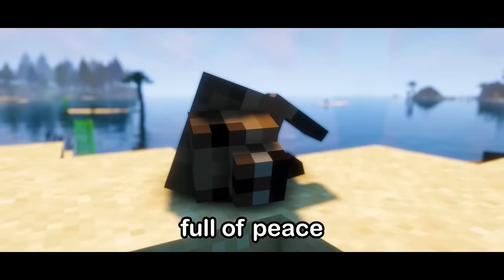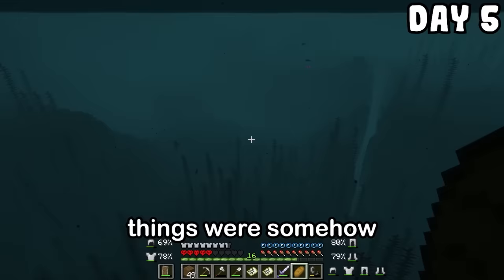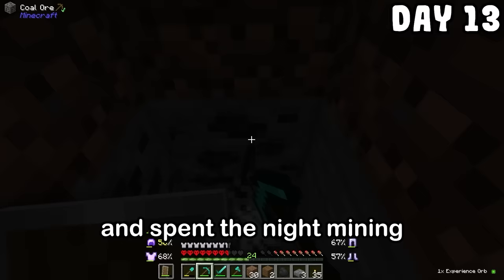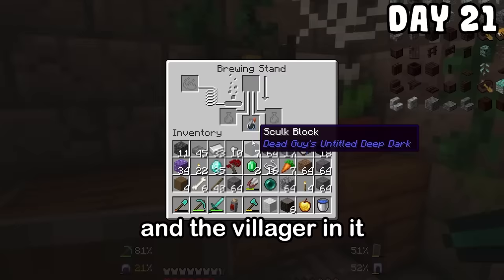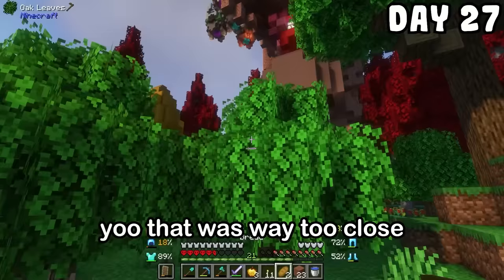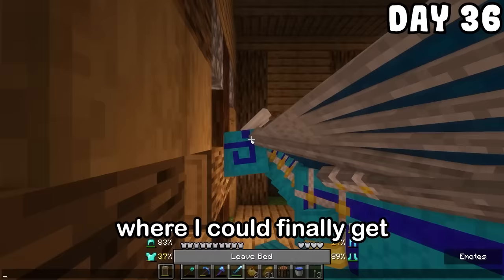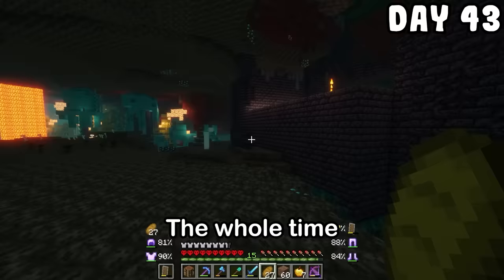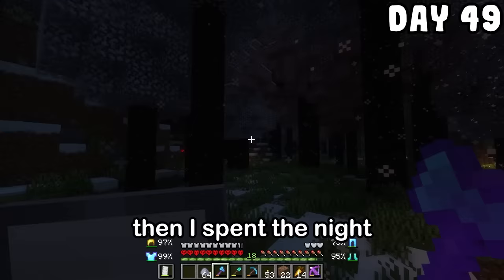I Survived 100 Days In BETTER MINECRAFT Hardcore!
Comment what 100 Days you want to see next!

Better Minecraft was quite the challenge!

In this video I spent 100 days in BETTER MINECRAFT Hardcore! Where would you like me to survive 100 days next!